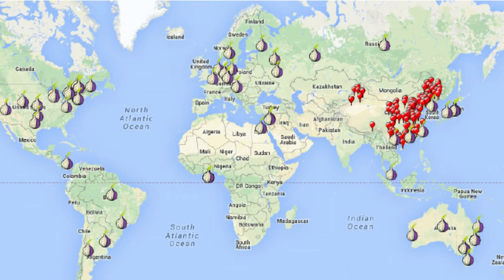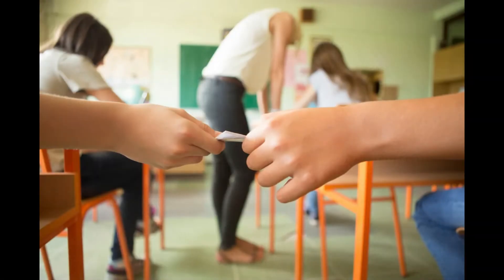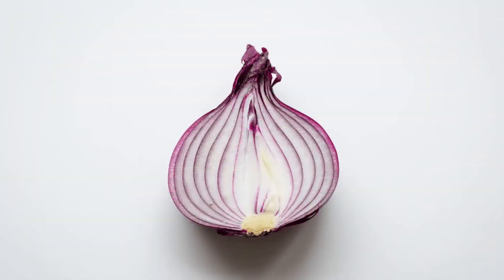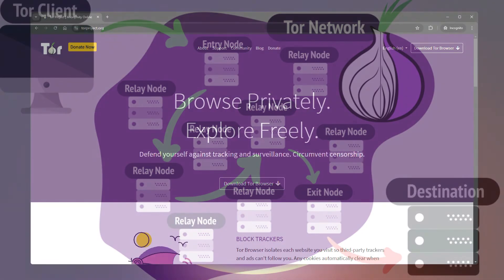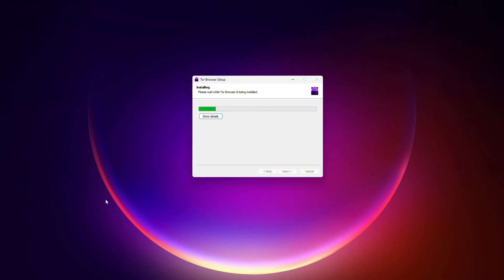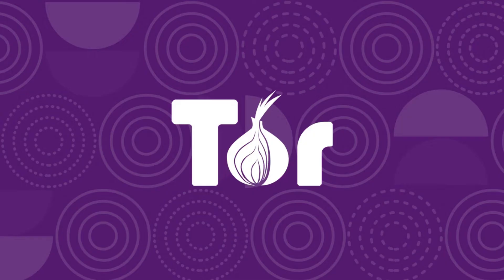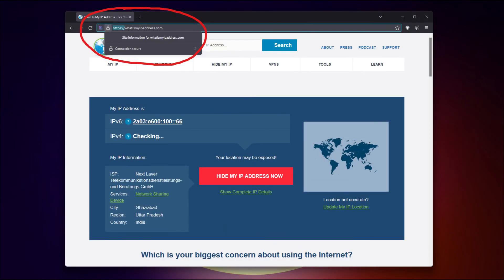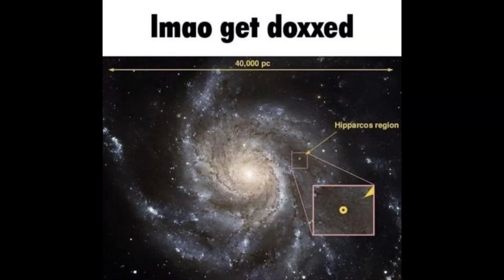What Is Tor Browser and How Does It Work? | Why You Should Use It | Tor Browser Explained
Welcome to ZanoList! In this video, we’re breaking down everything you need to know about Tor Browser—what it is, how it works, and why it’s an essential tool for anyone serious about online privacy. Discover the power of Tor’s onion routing, how to use it safely, and why it’s the go-to browser for those who value anonymity on the internet.

We'll guide you through setting up Tor Browser, explain the technology behind its secure network, and share tips on maximizing your privacy. If you're looking to stay anonymous online and protect your data from prying eyes, this video is a must-watch.